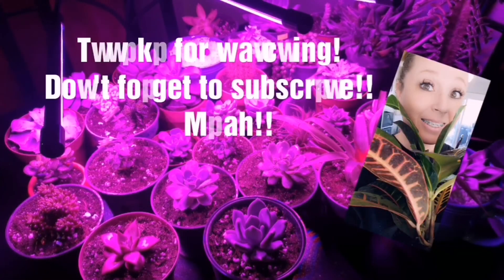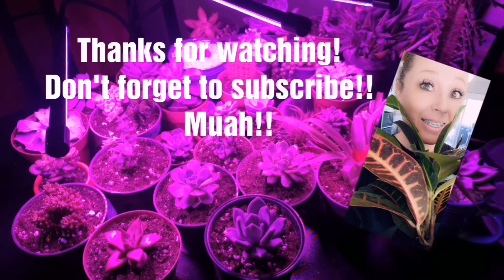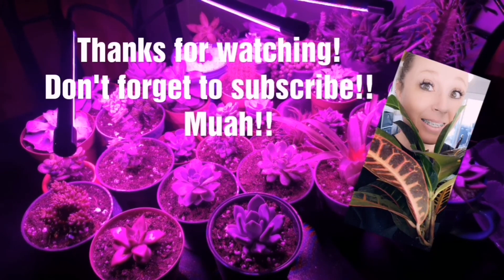Succulents for Beginners - Design Your Arrangement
Welcome to episode four of my Wednesday succulents for beginners series !!

In this episode we talk about everything you need to know when you're planning to make a succulent arrangement. From regular pot chosing to how to make a soilless situation work for you.

Next week we are going to put together our first arrangement. Feel free to grab yourselves a pot and some beautiful succulents and plant along with me!

I really hope you're enjoying this series! Muah!! 🥰

🌱 PP&WN MERCH! 😲😲😲

{Humidity}
Best humidifier I've used and HIGHLY recommend!! Levoit

My humidity monitors. These are great for inside a greenhouse as well.

2 Pack of Moisture Meters - These are a MUST HAVE for any plant collector

Water Bottle For Moss Poles & Succulents

{Lighting}
Strip Shelving Lights

Full Spectrum Foldable Grow Light

Digital Light Timer

Marphyl Marine Phytoplankton Organic Fertilizer:

Superthrive!

{Organizing}
5 tier metal shelving unit:

5 Tier Greenhouse!!

Perfect Prop Boxes

100 Plastic Nursery Containers - Amazing Value!

Clear Net Pots

{Pest Control}
Miticide - Great for all kind of pests!

Insecticidal Soap

MY GEAR

Canon M50 Mirrorless Camera:

Ring Light With Tripod